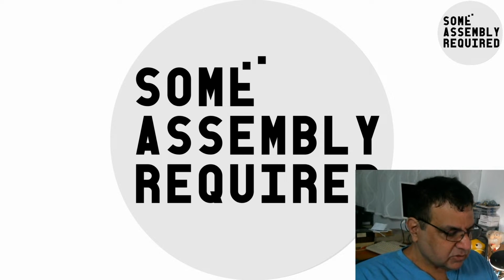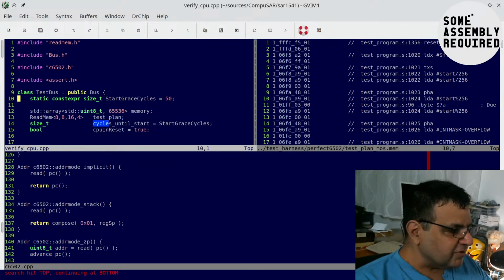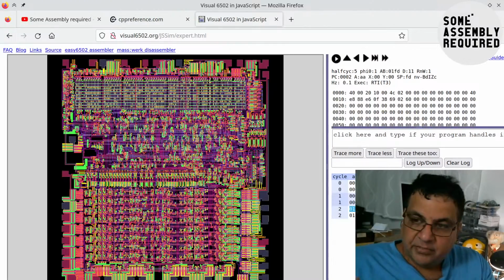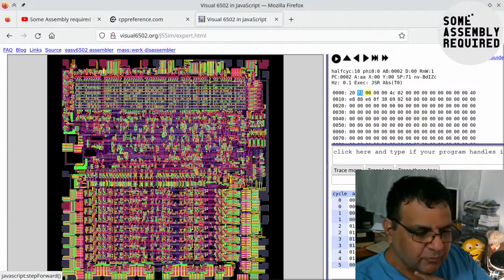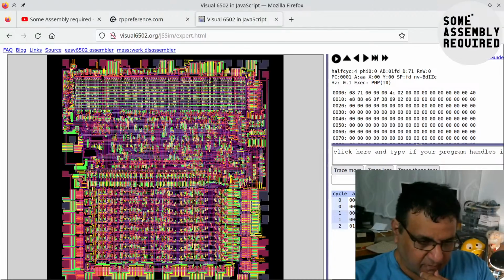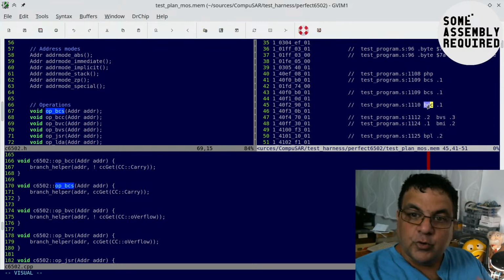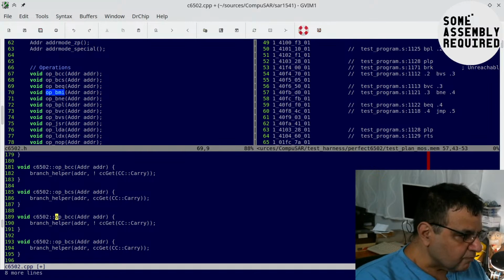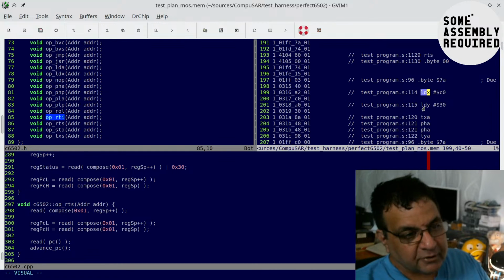Live: (trying to) Build a C++ 6502 emulator in an hour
We have hardly any implementation of the 6502 C++ emulator, but we have a test program and an authoritative plan on how our emulator should run it. That's enough to very quickly write the whole CPU.